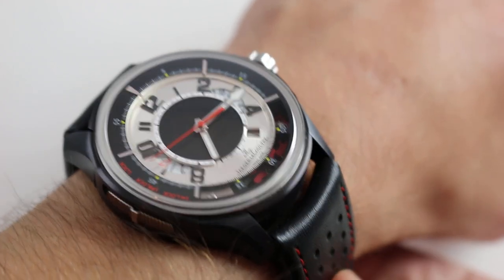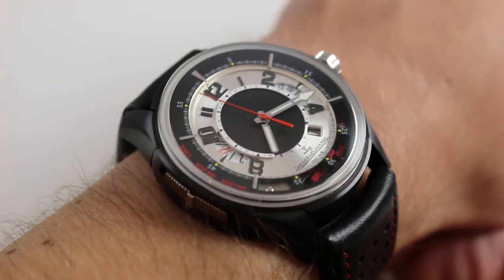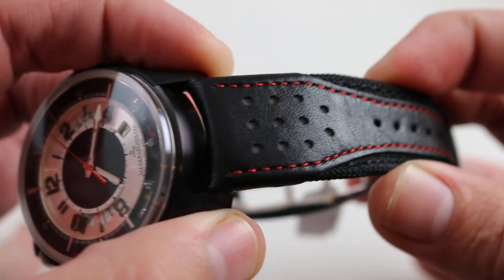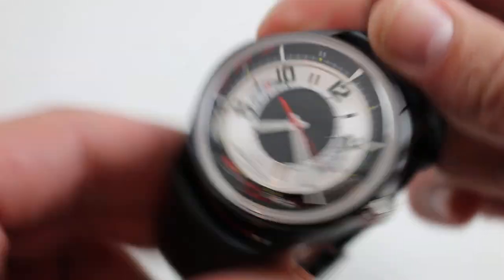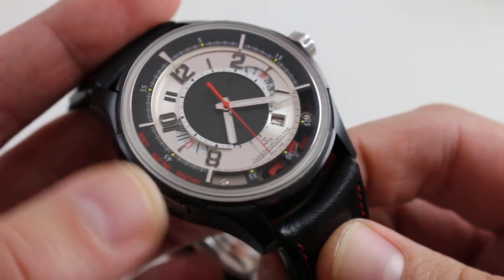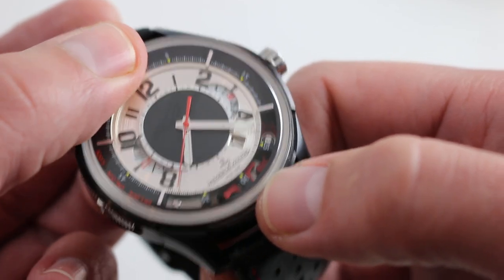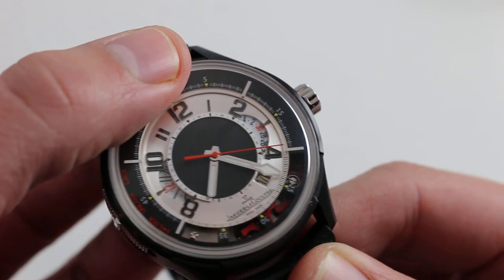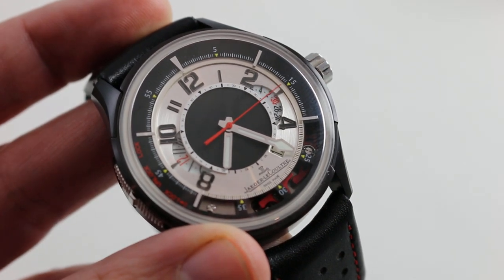Pre-Owned Jaeger-LeCoultre AMVOX 2 Titanium Q192T470 Luxury Watch Review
The Jaeger-Lecoultre AMVOX 2 in titanium is a limited edition of 500 pieces and was released in 2006. The watch is a chronograph without pushers, by using ball bearings to start/stop the chronograph by pivoting the case by tapping at 12 and 6. The watch measures 4mm across the case. It has a height of 15mm which a stepped box sapphire. From lug to lug the watch measures 49.5mm.